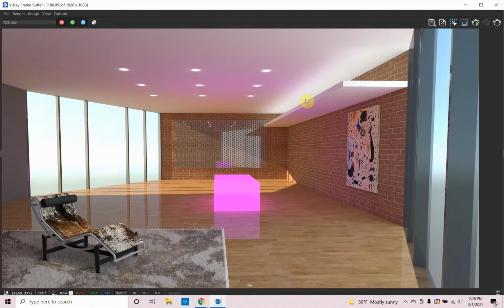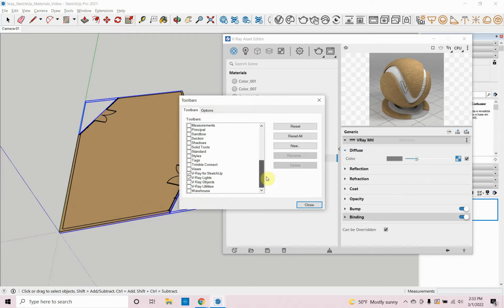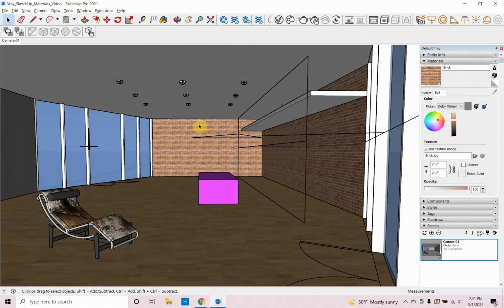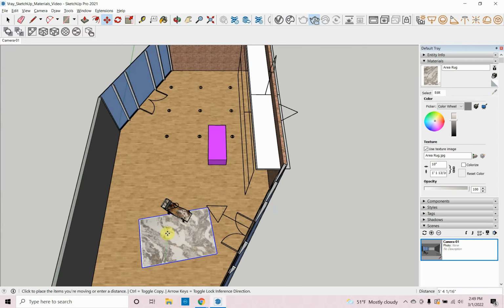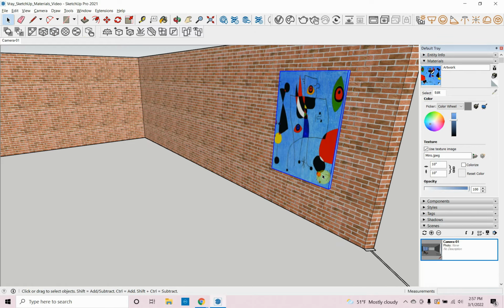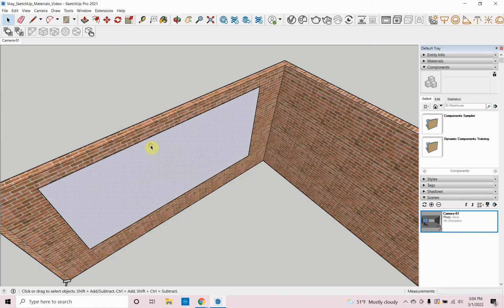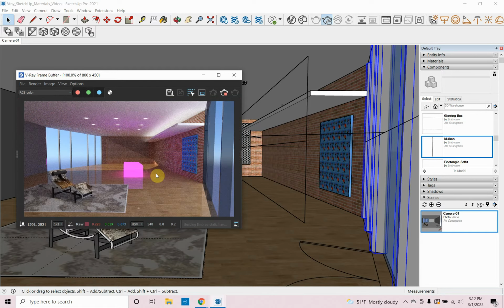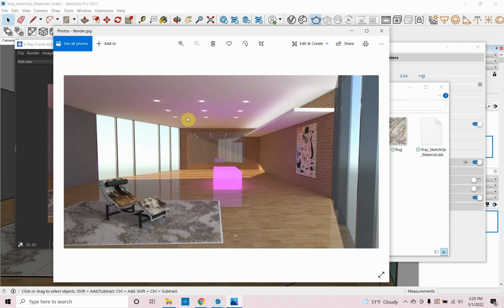Vray Sketchup Materials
This video will explore creating materials in Vray for SketchUp.